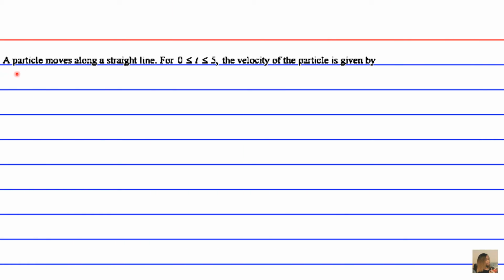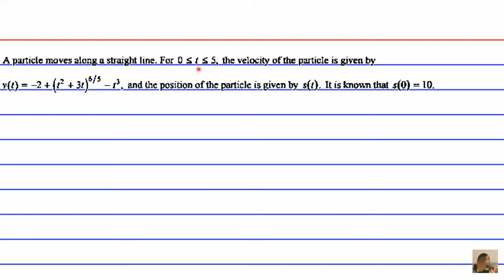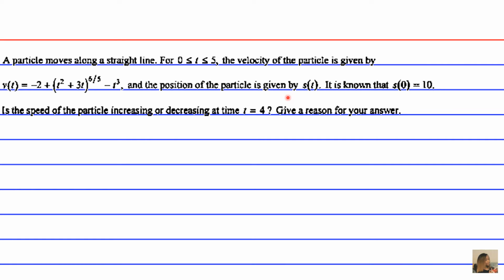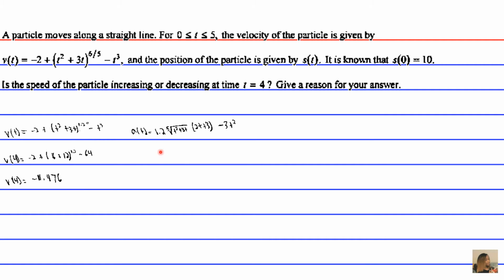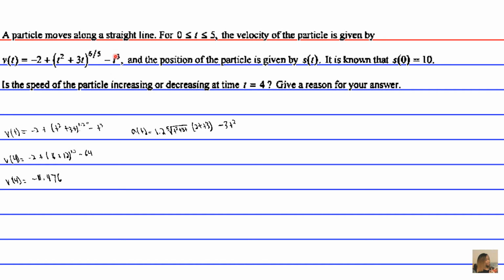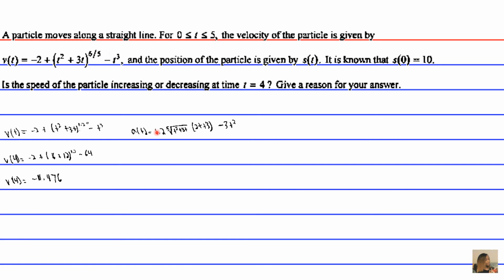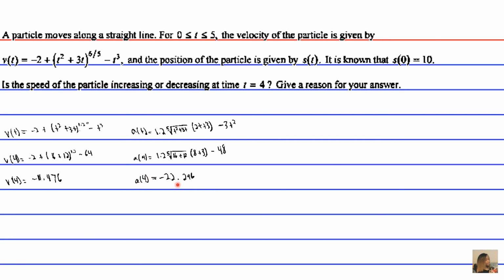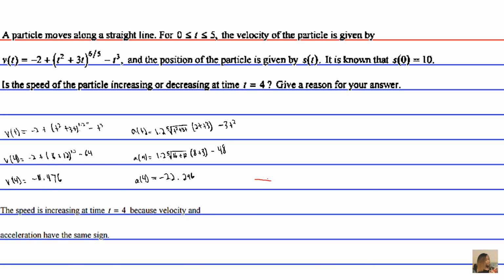AP® Cram│ AP Calculus Exam │Free Response 53│ Speed (Determine whether increasing or decreasing)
Question 53 - The AP Calculus Free-Response Exam Review│ Speed (Determine Whether Increasing or Decreasing)

These flashcards:
Demonstrate how to determine whether or not the speed of an object is increasing or decreasing at a particular instance in time.